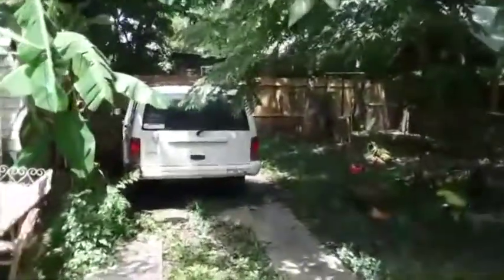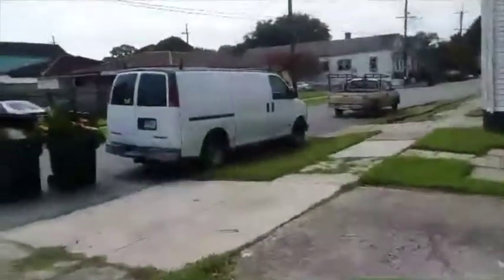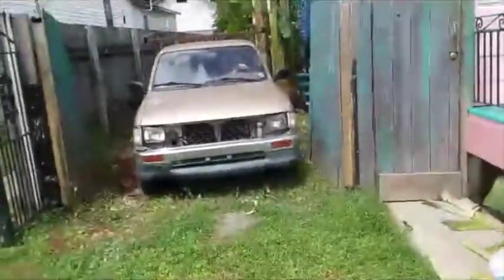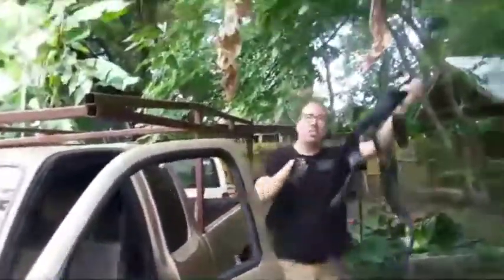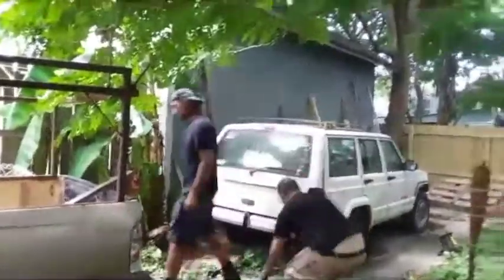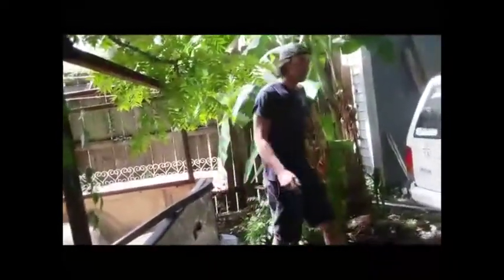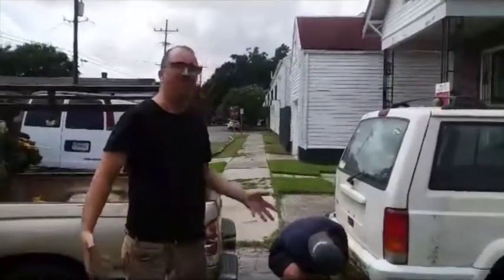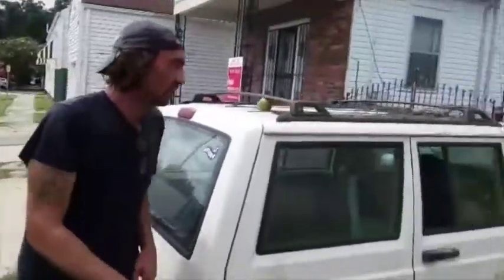Classic JEEP rescue!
Classic vintage 4x4 jeep found hidden behind bananna.